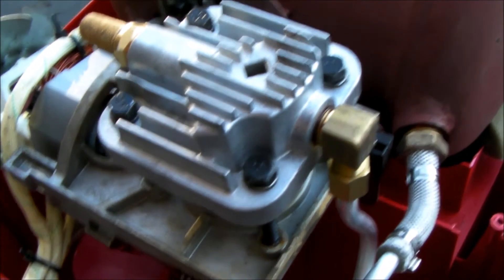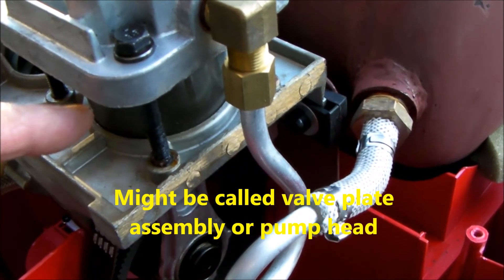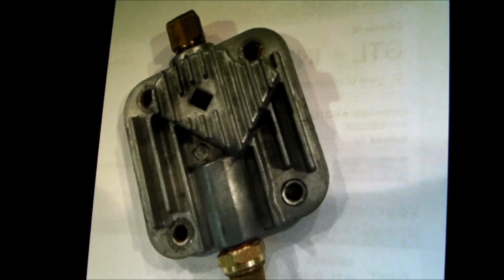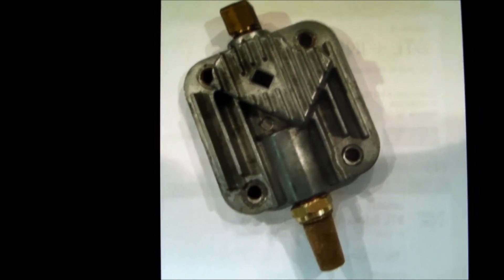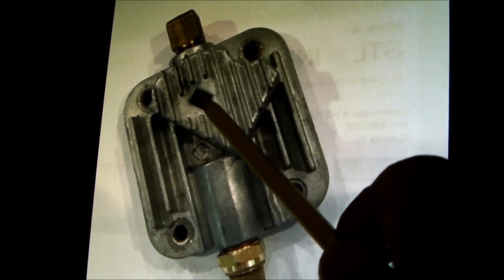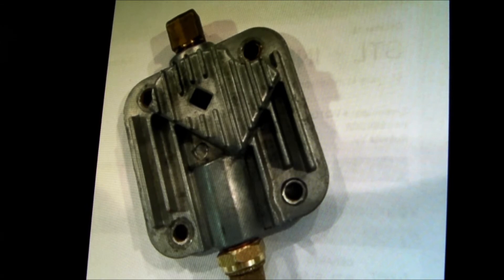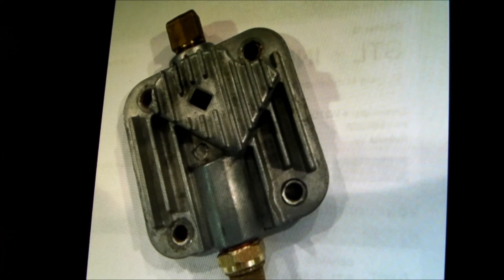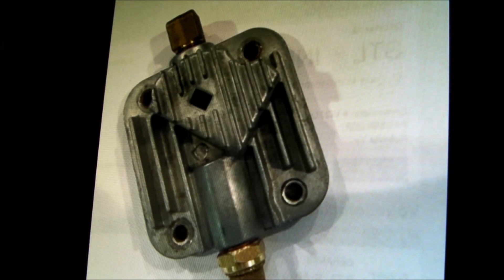Husky Air Scout compressor pump head casting leaks air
Husky Air Scout 41214 and 41004 developed a leak in the aluminum casting (called the valve plate assembly or compressor pump head or manifold?).  I simply created a metal plug, wrapped it in wine top foil and epoxy and shoved it into the rectangular opening to seal up the leak.  If you know any reasons this is not a safe and suitable fix, please comment below and share your knowledge with other viewers.  (sorry about the video from 1:04 -1:17 that was supposed to be edited out).